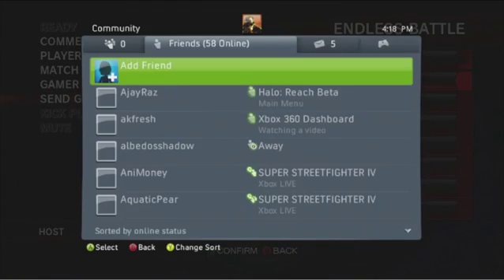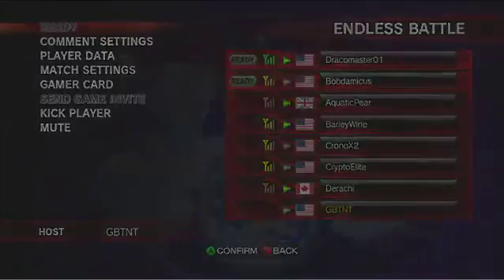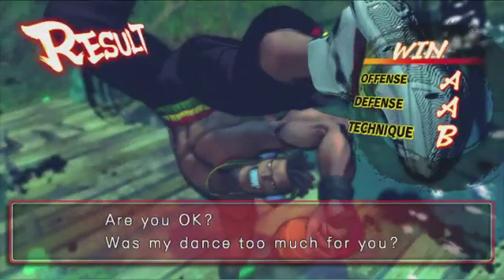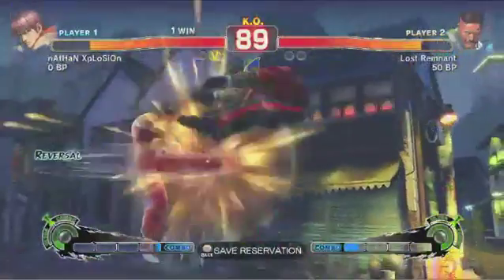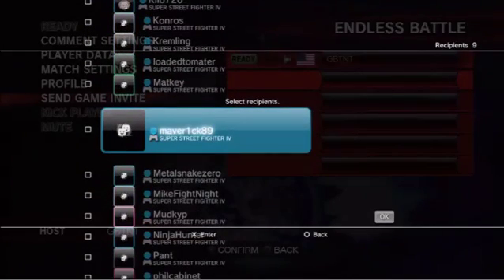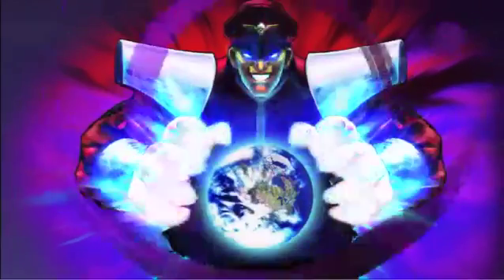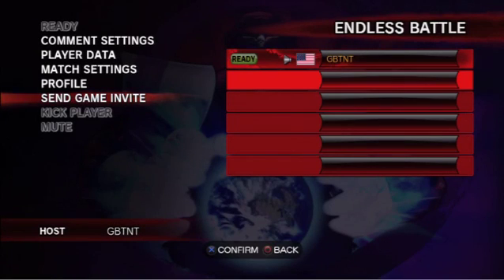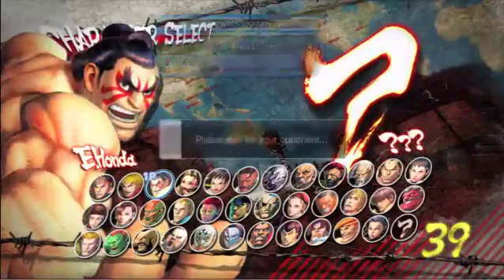Giant Bomb TNT #01 - Super Street Fighter IV (04/29/2010)